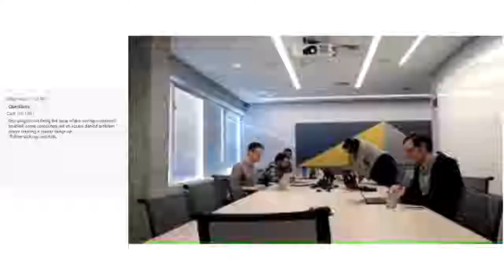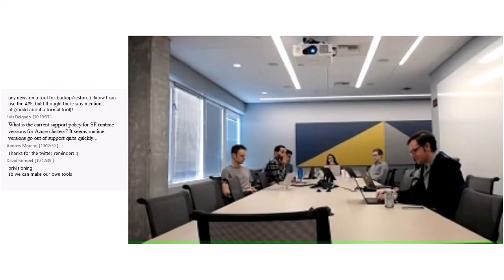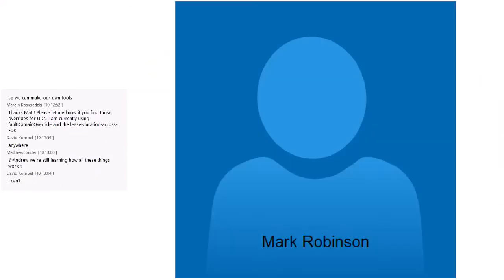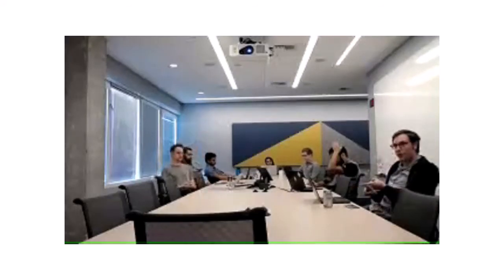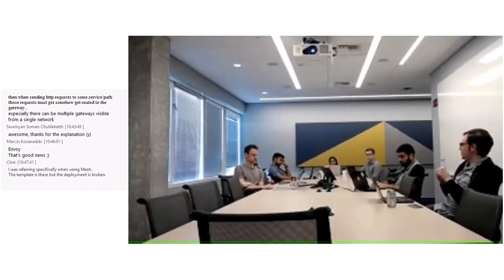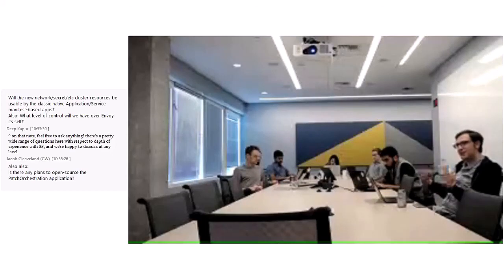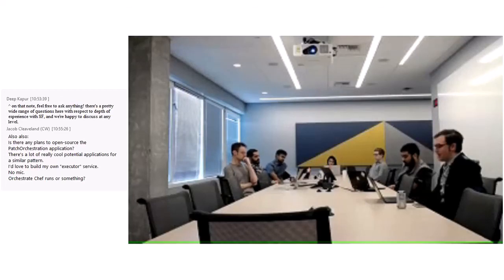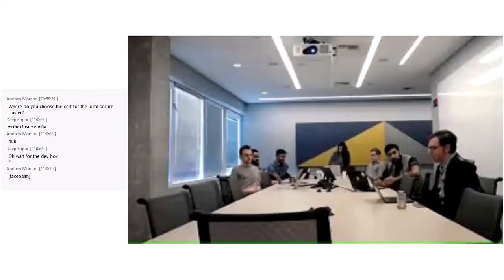Service Fabric Community Q A 30 Thursday, November 15, 2018 10 00 05 AM